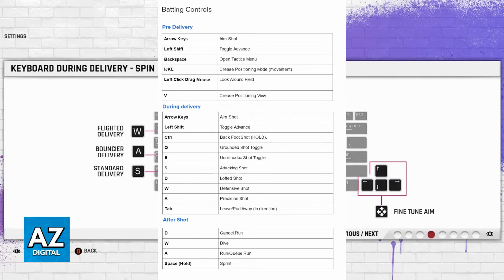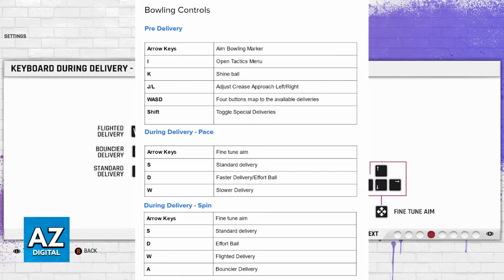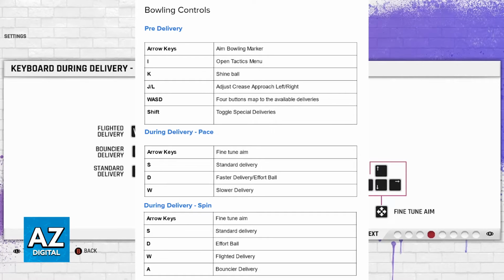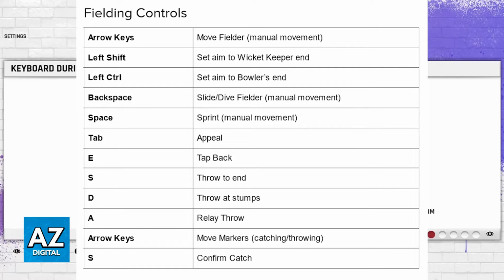How To Play Cricket 22 with Keyboard (2025) - Step by Step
In this video I will clear your doubts about how to play cricket 22 with keyboard, and whether or not it is possible to do this.